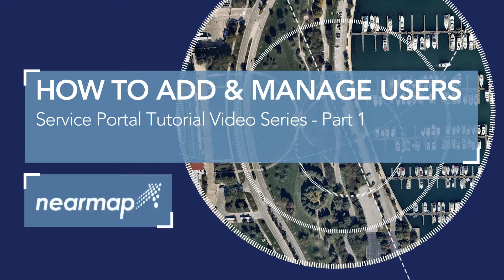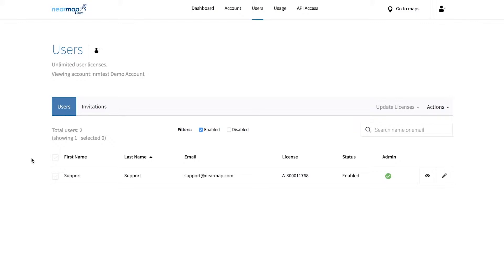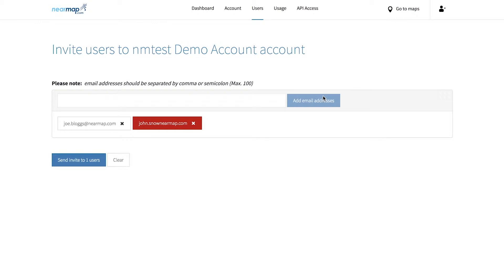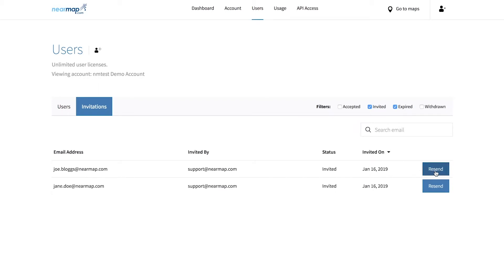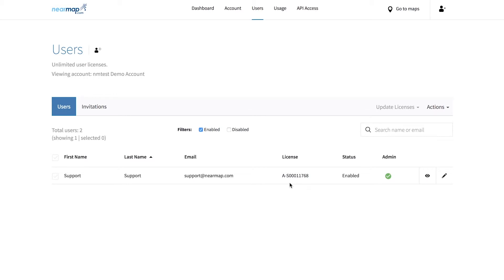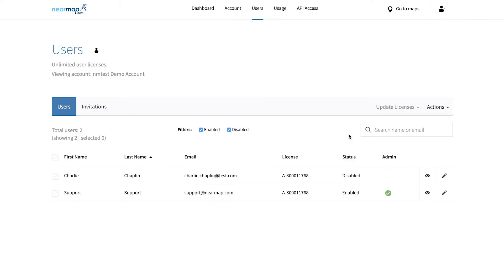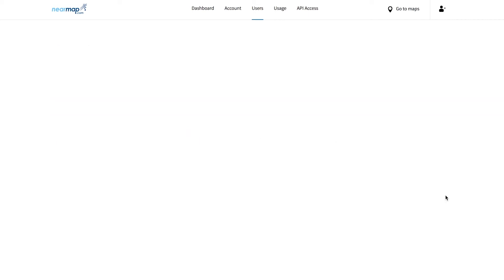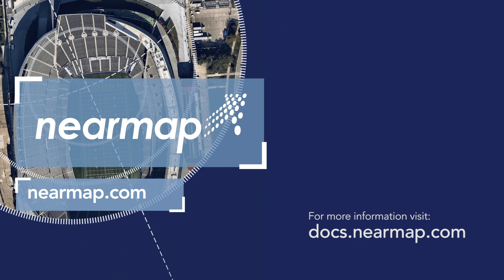Nearmap Service Portal - Part 1 - How to Add and Manage Users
In this short tutorial, you will learn how to add and manage users, login permissions and licences all on our customer Service Portal.